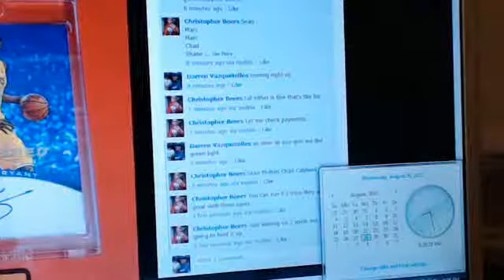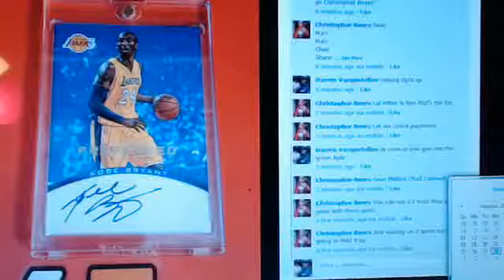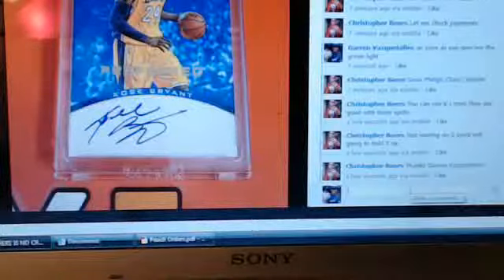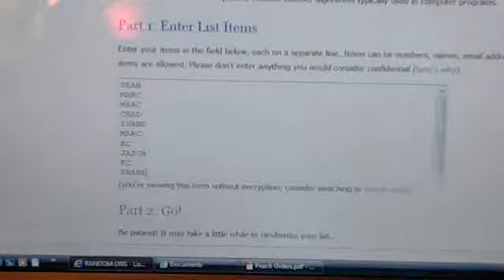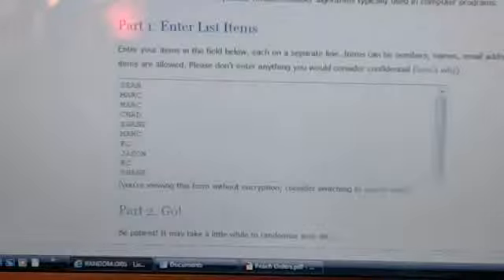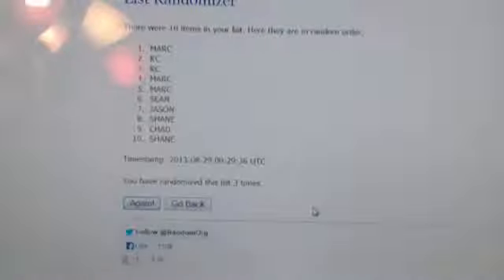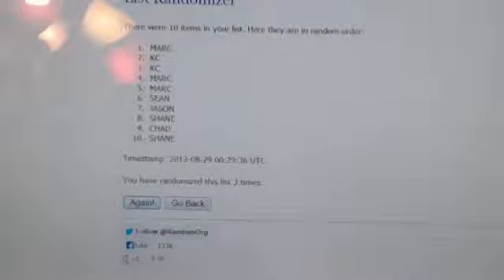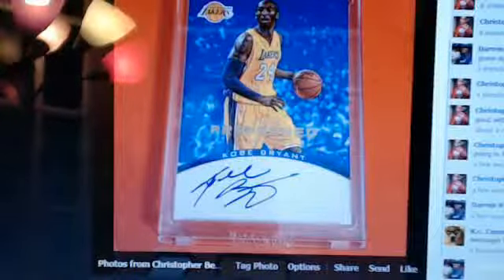Kobe Bryant auto